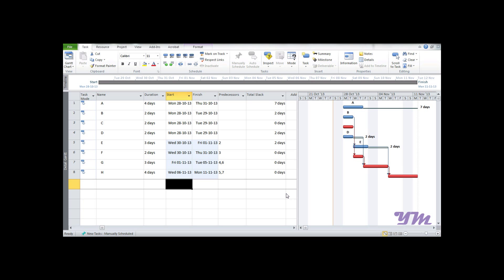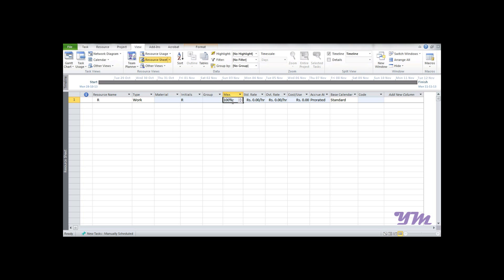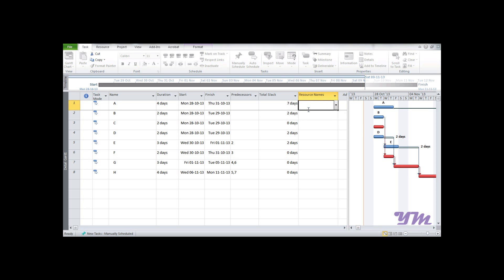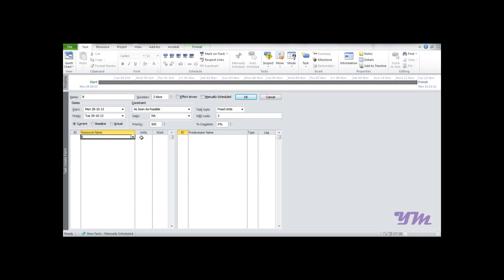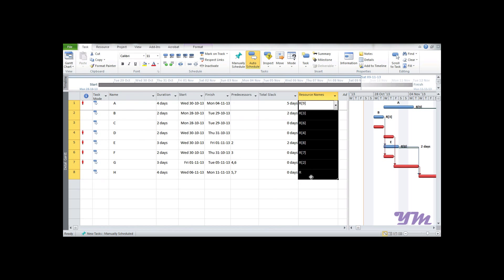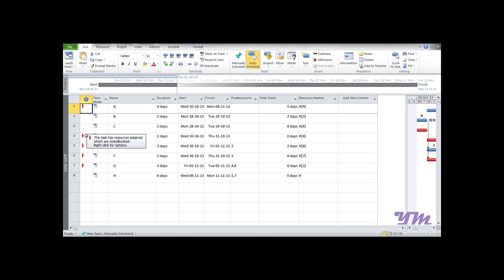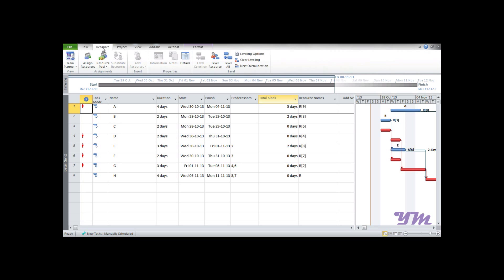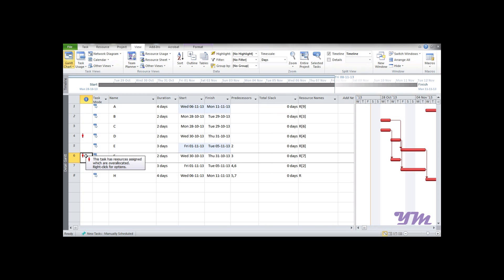Resource assignment & levelling in Microsoft Project